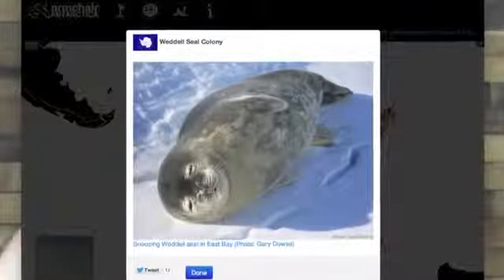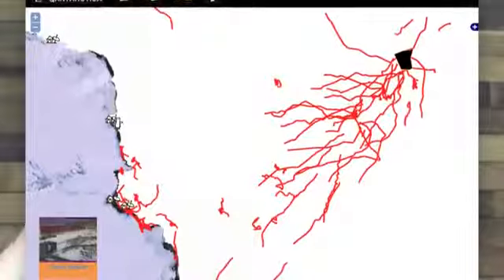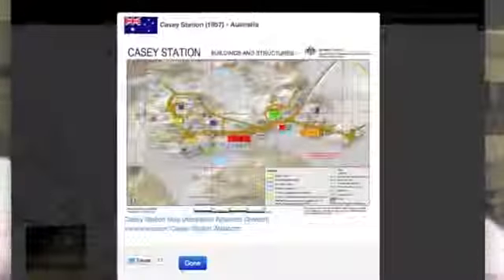Armchair Antarctica: GovHack 2013 Project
Grahame Bowland and Helen Ensikat were Team Atlas, creators of Armchair Antarctica.